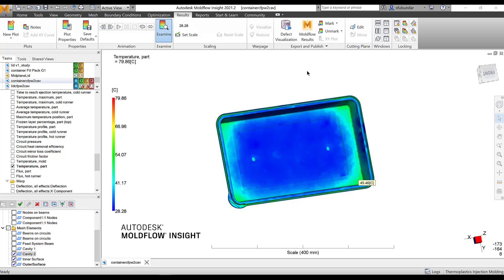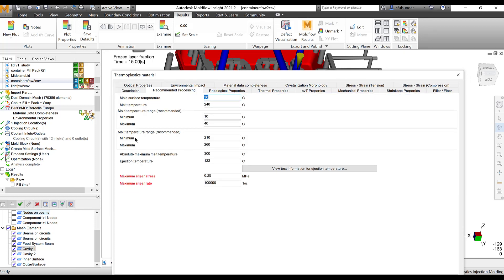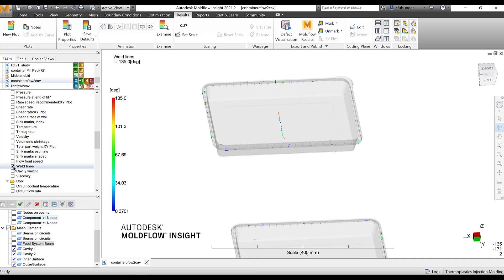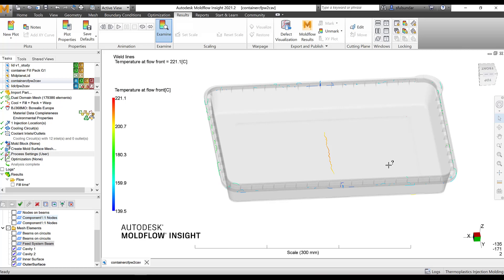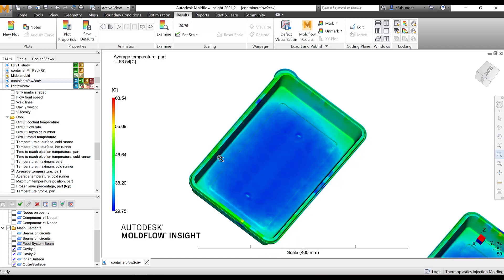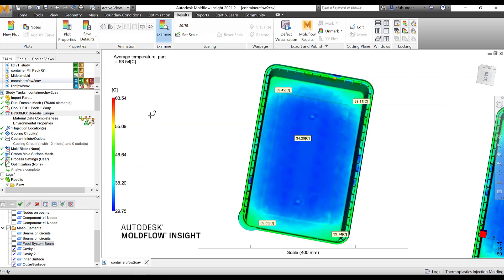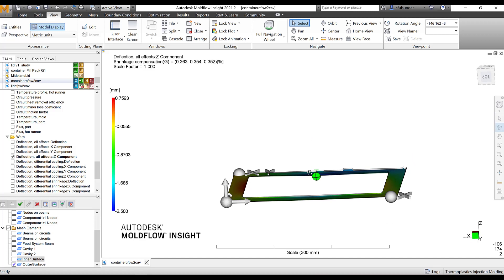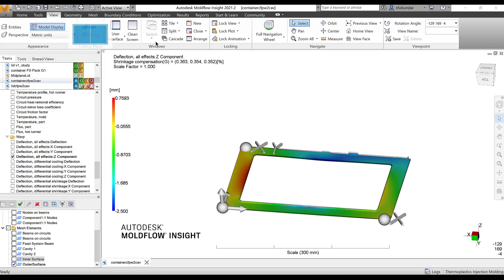Top 12 results to be viewed in Autodesk Moldflow - Part III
This episode review the results like froozen layer of fraction, sink marks, warpage - deflection and cooling analysis